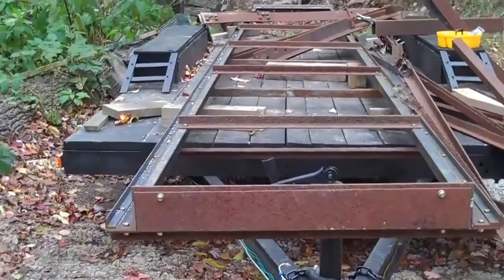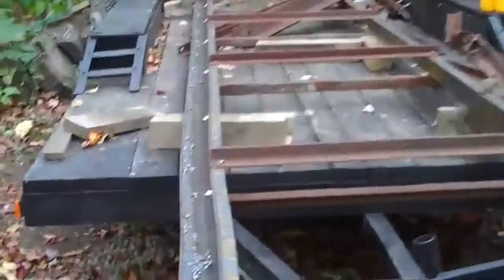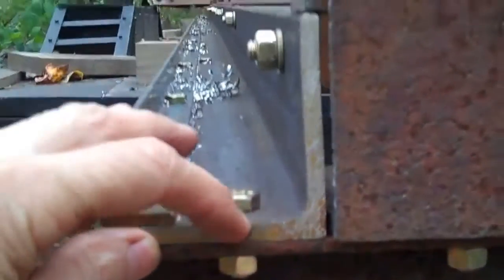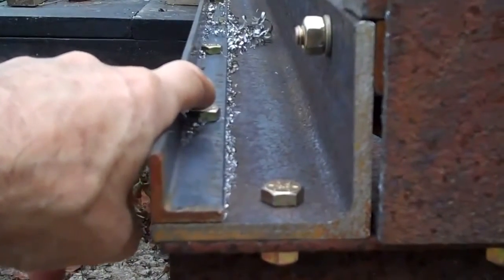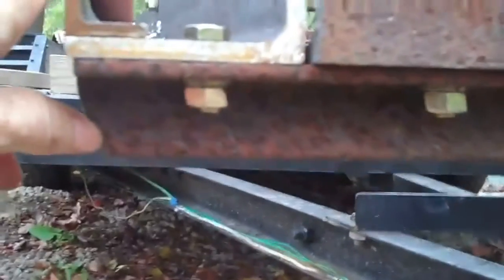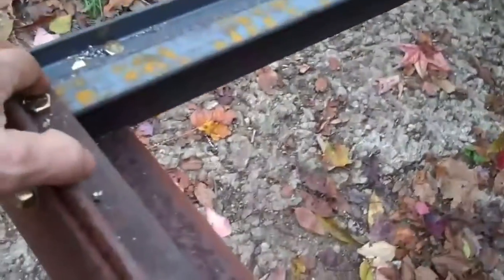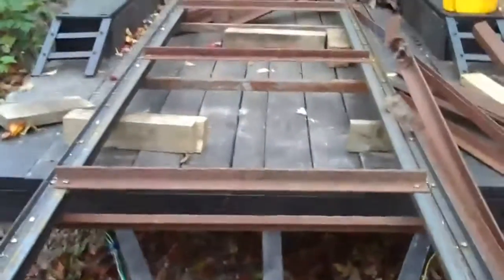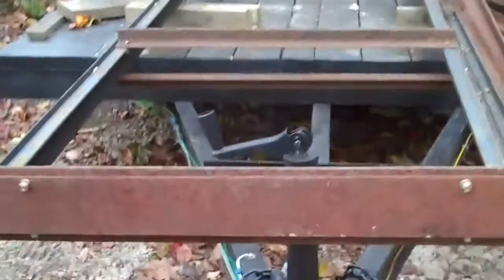DIY 20' bolt together bandsaw mill track part 1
built  the traxk without any welding